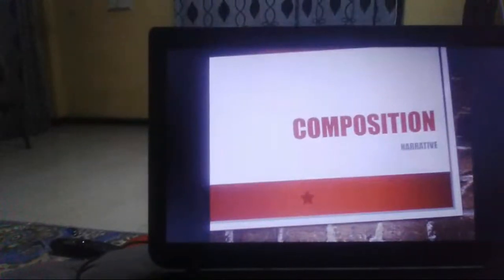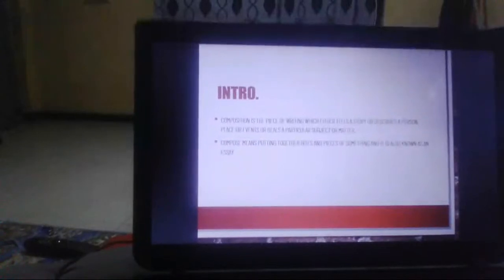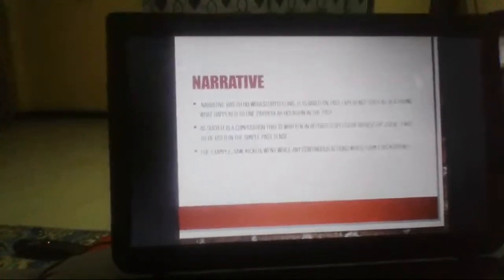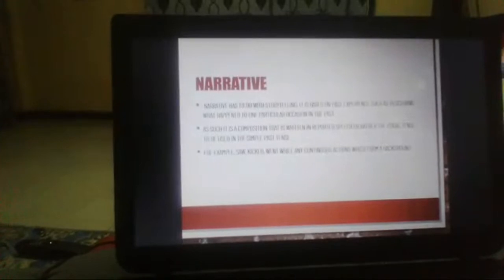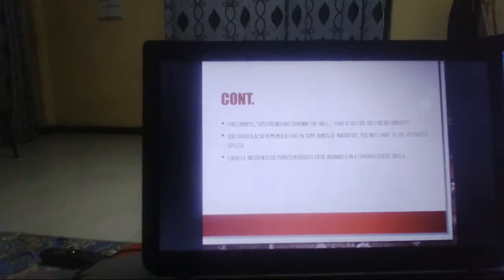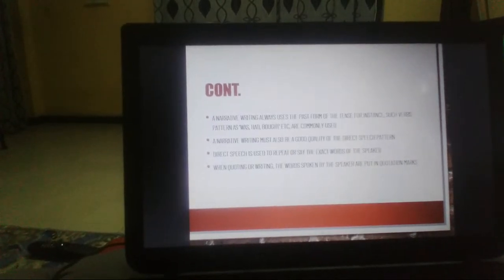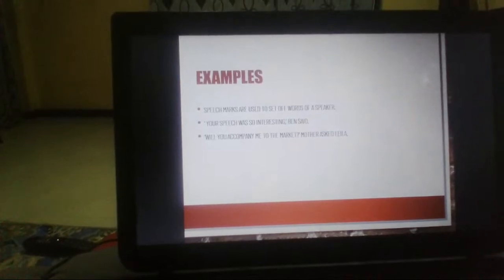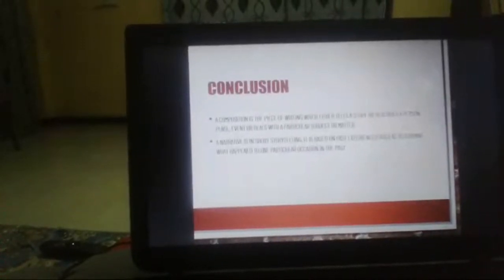Narrative Composition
OUR FOCUS IS TO MAKE PEOPLE REALISE THE COMPASSION, LOVE OF GOD FOR HIS CREATION AND TO LIVE IN PEACE.